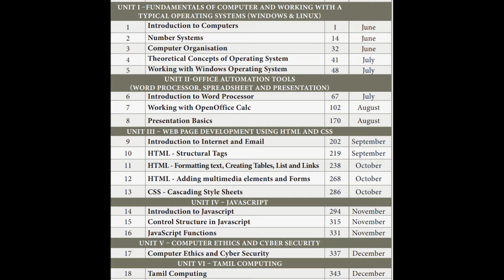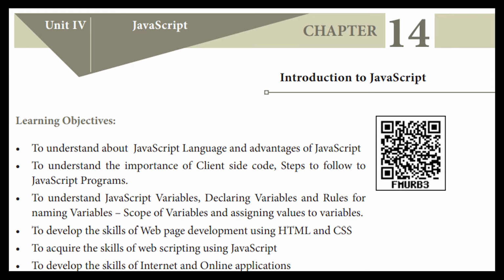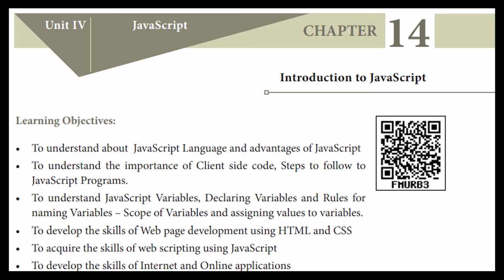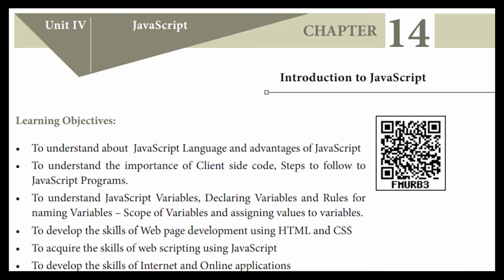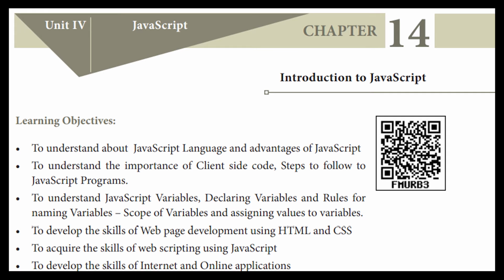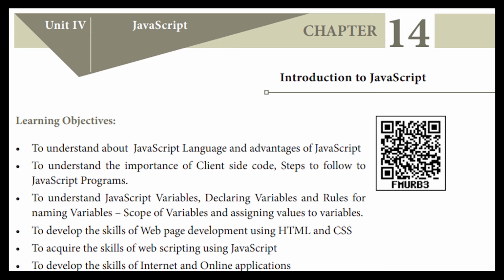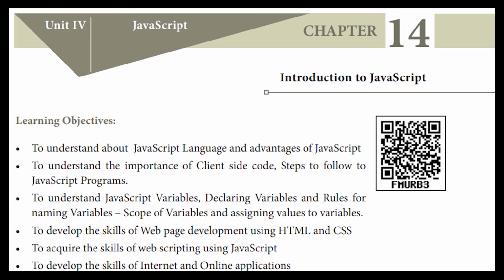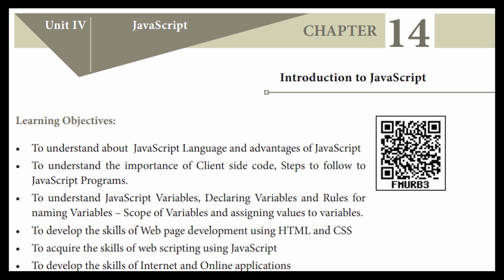Grade 11 I Computer Applications I BridgeCourse 9 I 26.05.2021 I 2.00 PM